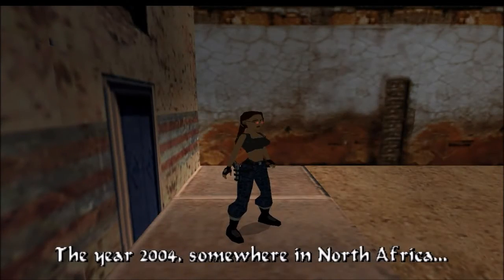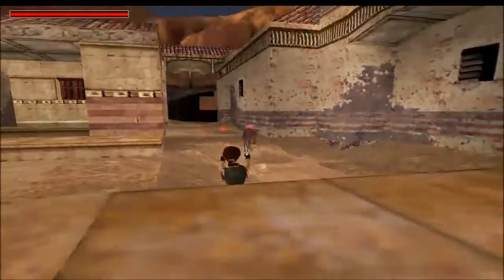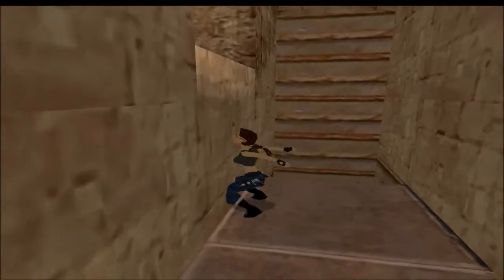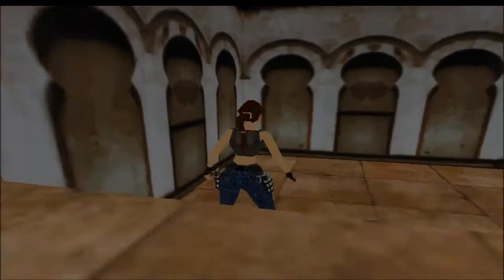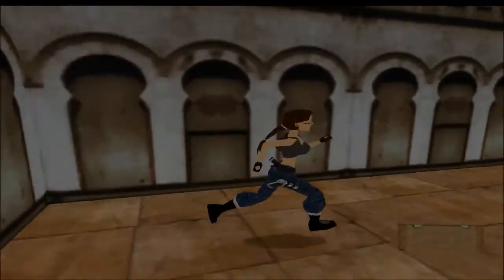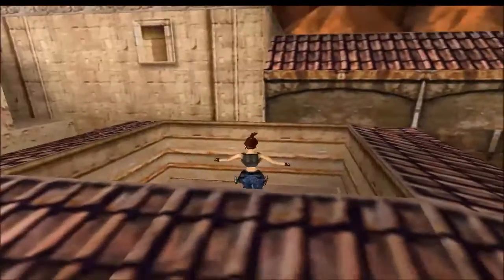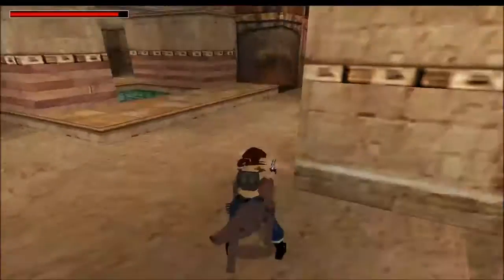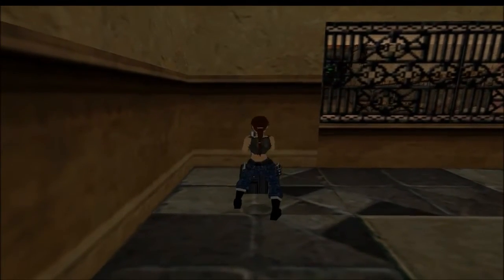TRLE Isle of the Sun - Level 1 Dogtown [NO MEDS]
TRLE Designed by Tony Tomb